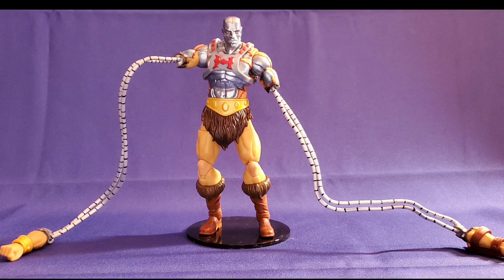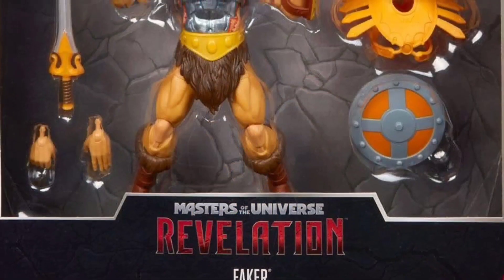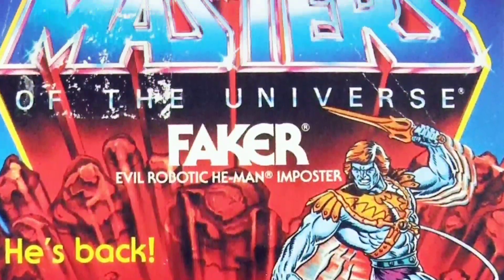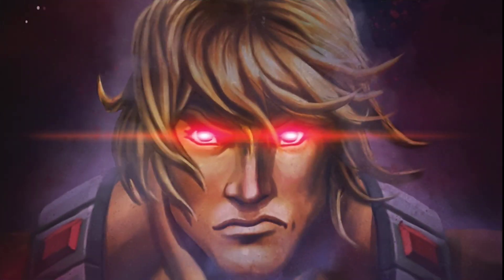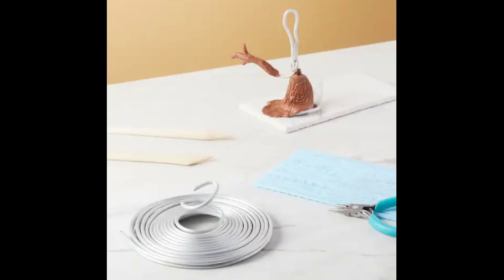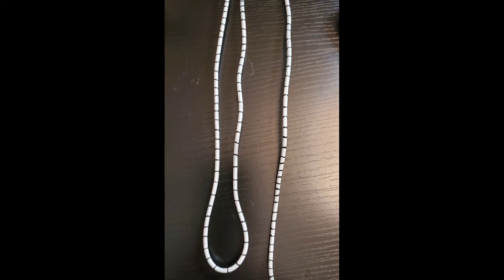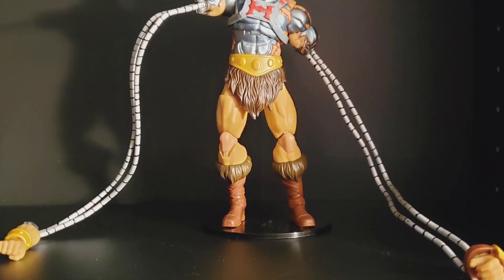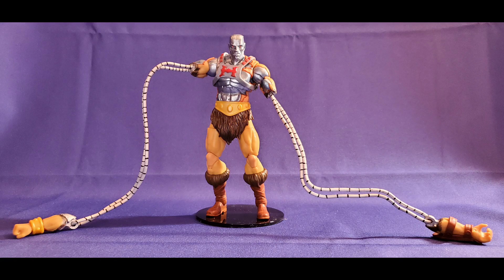Masters of the Universe Revelation MASTERVERSE Custom Faker Figure - Skeletor's Evil Robotic He-Man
Join AJ as he shows his latest action figure customization, the Masterverse Faker from the 2021 Masters of the Universe: Revelation Netflix series, which turns out to be his favorite version of Faker in the entire IP!

And be sure to visit ForEternia.com!